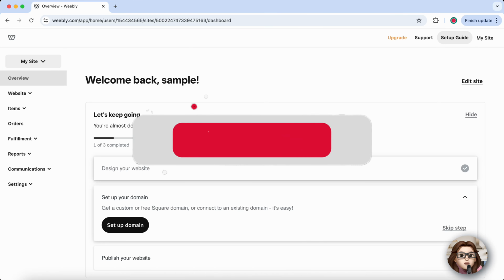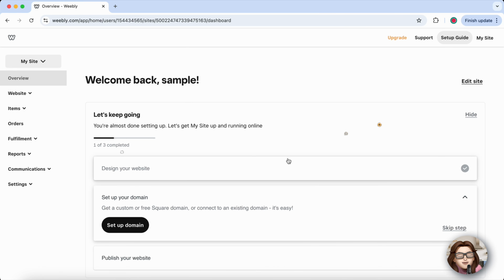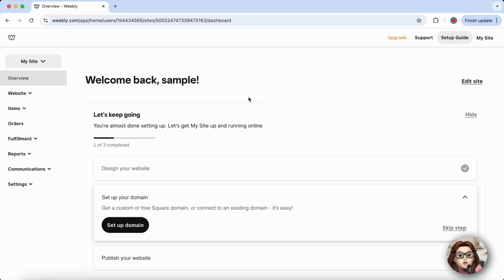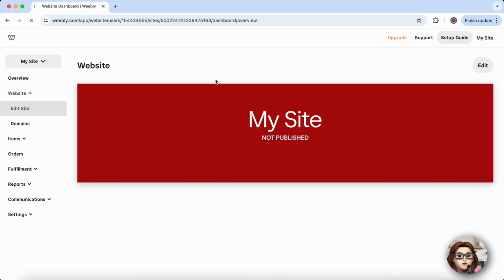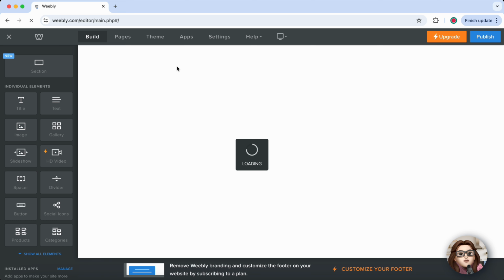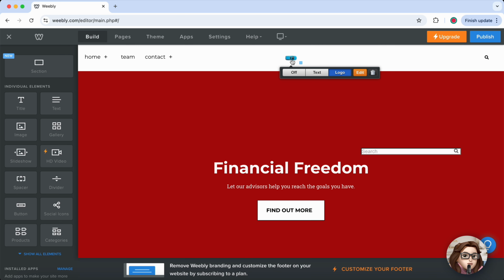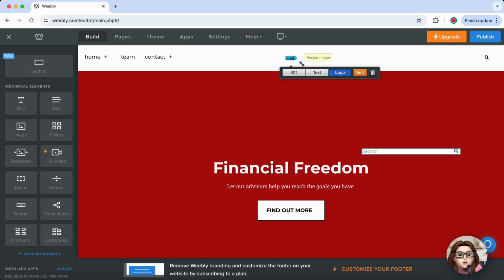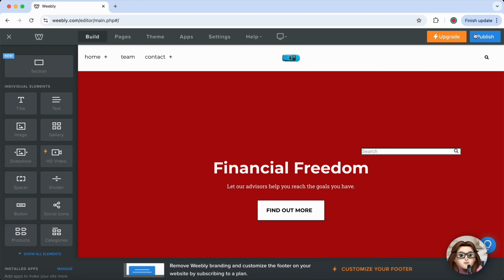How to Make Logo Bigger Weebly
In this tutorial, you’ll learn how to make your logo bigger on Weebly to create a stronger brand presence and improve the visual appeal of your website. The logo is one of the most important elements of any website, and adjusting its size properly ensures your site looks professional and polished.

This step-by-step guide will show you how to access Weebly’s editor, select your logo, and resize it to fit perfectly on your website header. You’ll also learn tips for maintaining image quality and aligning your logo with other design elements.

In this video, you’ll learn:

• How to access the Weebly Editor and navigate to your site header
• How to select your logo and adjust its size
• How to maintain image quality while resizing
• How to reposition your logo for better alignment with navigation and page content
• Tips for using high-resolution logos for professional appearance
• How to preview your changes on desktop, tablet, and mobile devices
• Best practices for consistent branding across your website

Making your logo bigger can help visitors recognize your brand instantly, improve your website’s credibility, and create a visually appealing header. Whether you’re running a business, blog, or portfolio site, logo optimization is key to building a strong online presence.

By the end of this tutorial, you’ll know exactly how to resize and customize your Weebly logo, ensuring your website looks professional and well-branded.

Share your questions or suggest more Weebly tutorials to improve your website’s design and functionality.

This video shows you How to Make Logo Bigger Weebly Easily! Watch this Video till the end to learn How to Make Logo Bigger Weebly.

Were you able to figure out How to Make Logo Bigger Weebly? Share this with your friends who want How to Make Logo Bigger Weebly.

Problem Solved in this Video-:

What Do you Think of How to Make Logo Bigger Weebly?